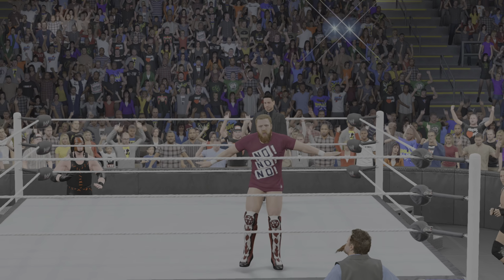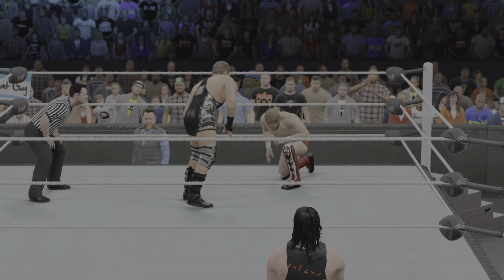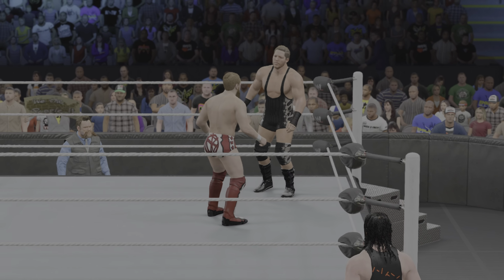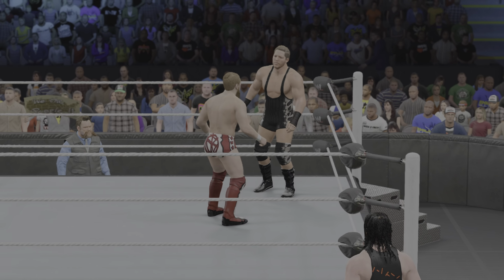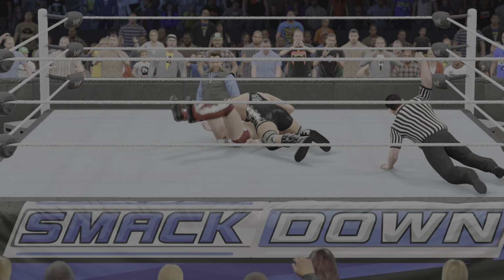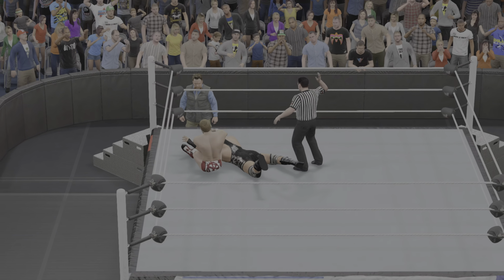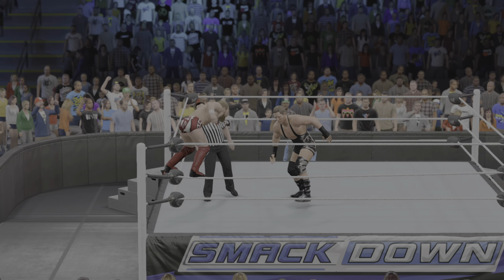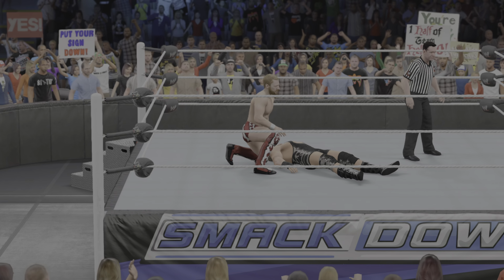2013 May 21 - WWE SMACKDOWN - Daniel Bryan vs. Jack Swagger - WWE 2K15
2013 May 21
BD: May 24, 2013

Jack Swagger (w/Zeb Colter)
                Vs.
Daniel Bryan (w/Kane)
WWE Friday Night Smackdown #718